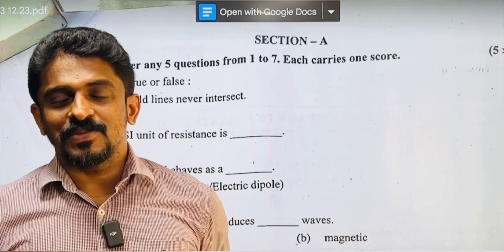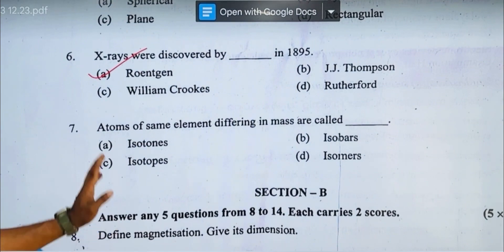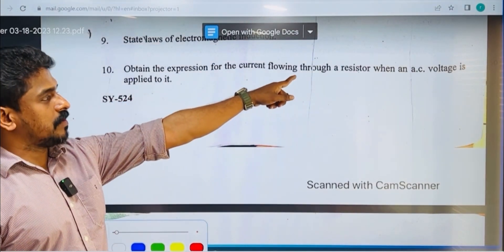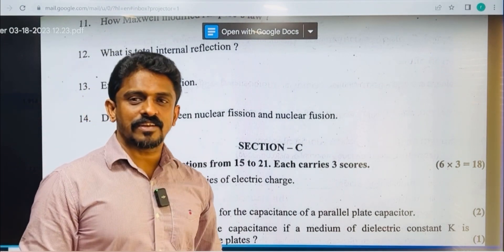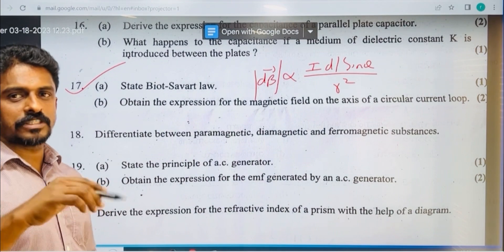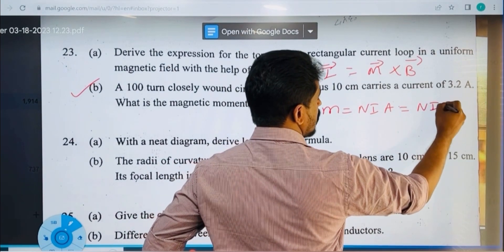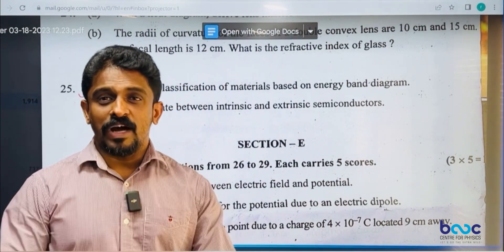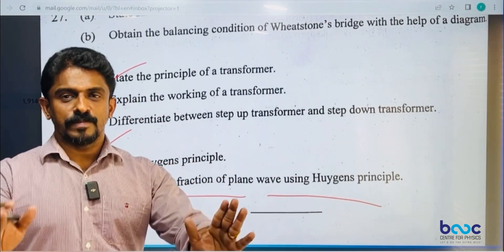Plus two physics answer key-2023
Is,x,xi and xii physics classes
Neet,jee -physics classes